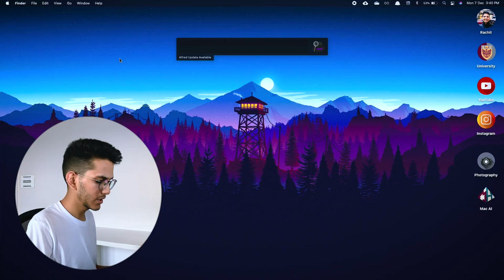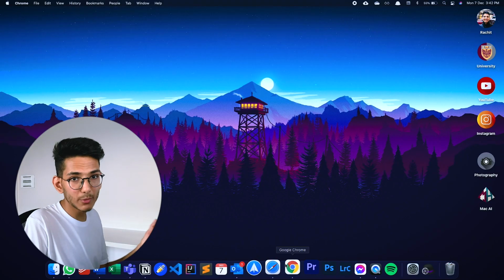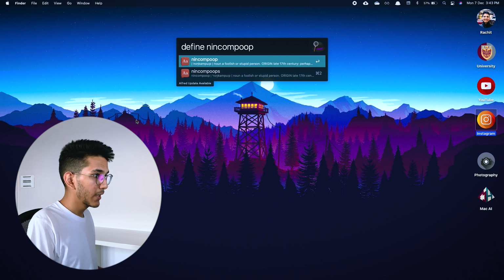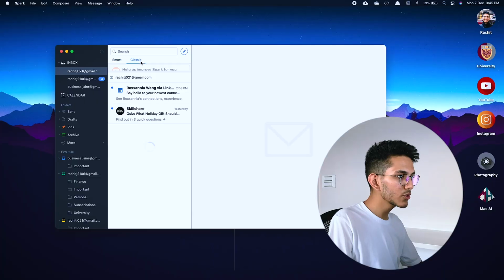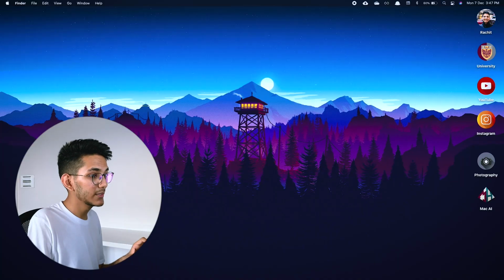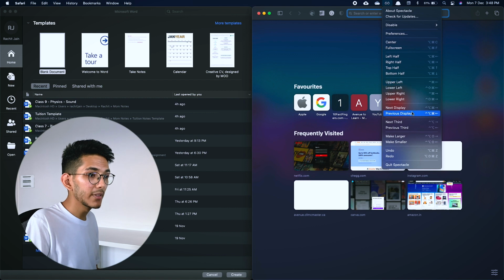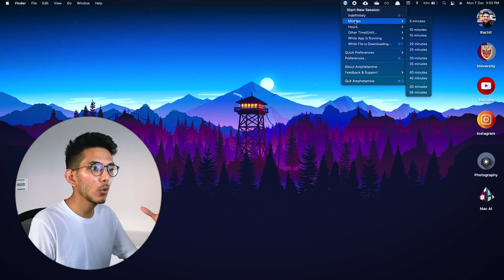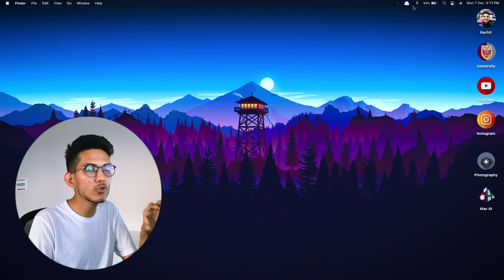Must Have Mac Applications for Students | 2021 App Recommendations for MacOS | Rachit Jain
Hey guys!

In this video I talk about 5 MacOS applications that I can't live without. These applications are super helpful and have saved me a lot of time while working on my laptop.
The applications I talk about in this video are:
1. Alfred 4
2. Spark
3. Spectacle
4. Amphetamine
5. Vanilla

** About Me
Hey there! My name is Rachit Jain and I am a sophomore at McMaster University, Canada majoring in Economics and Computer Science. I make videos about student life, tech and photography. I am 20 years old. Being an international student in Canada which is on the other side of the planet from my home country has taught me a lot of things. I intend to share my journey and knowledge with the help of this channel.